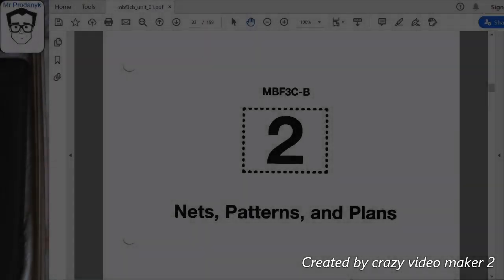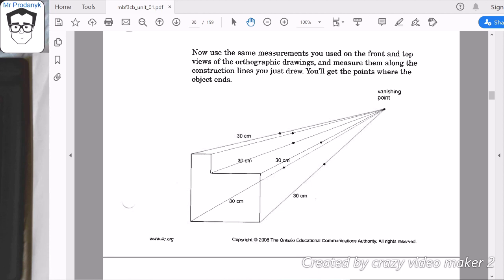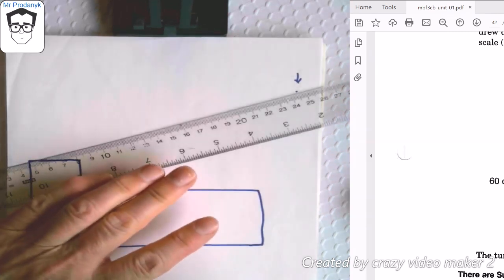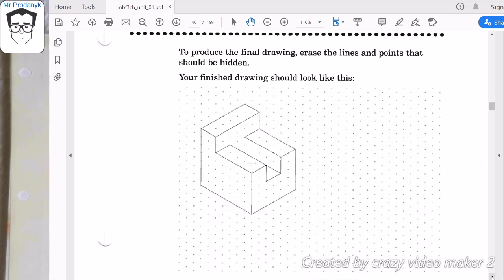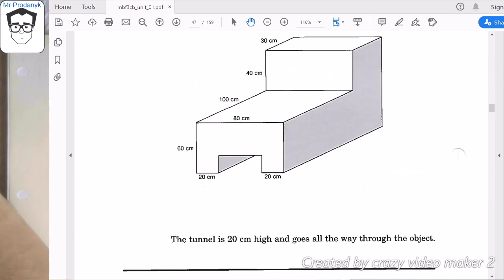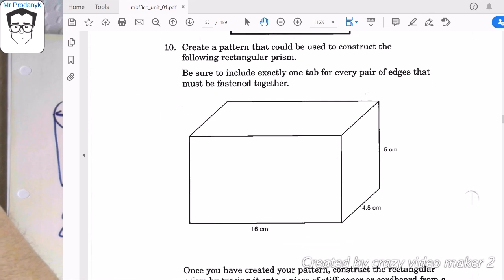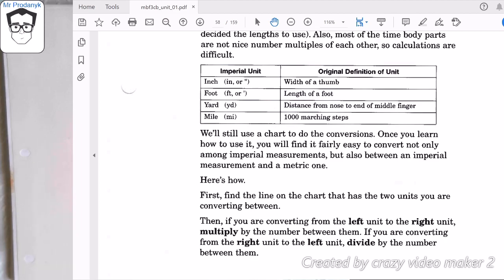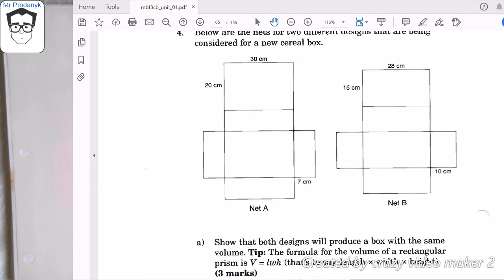MBF3C_B Unit 1 Lesson 2